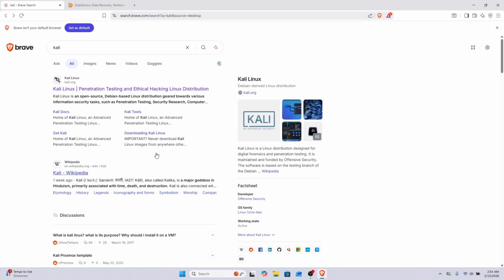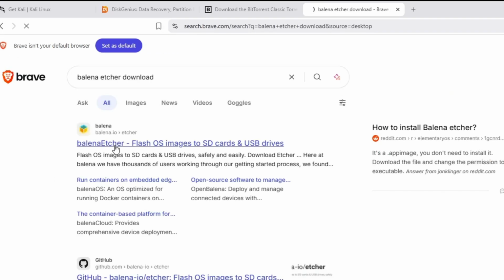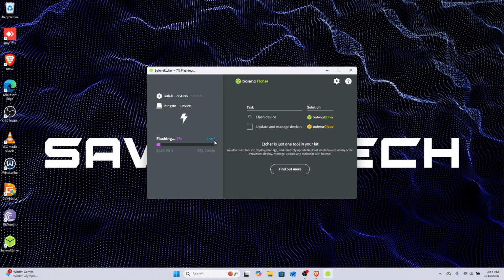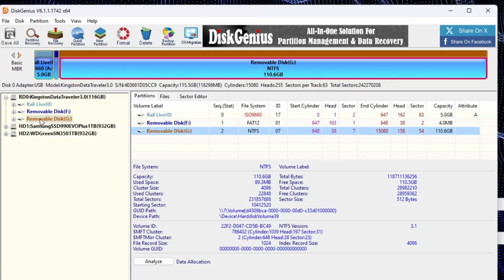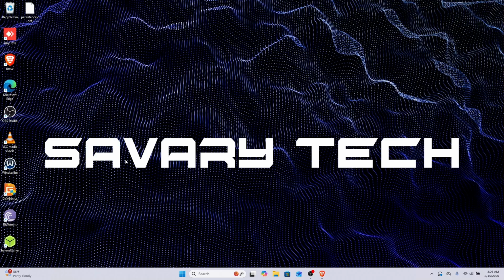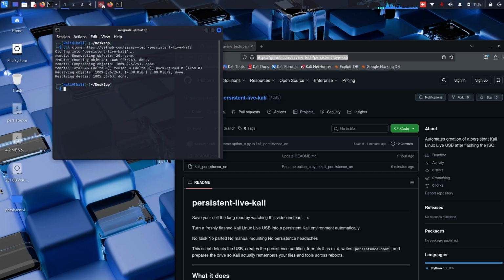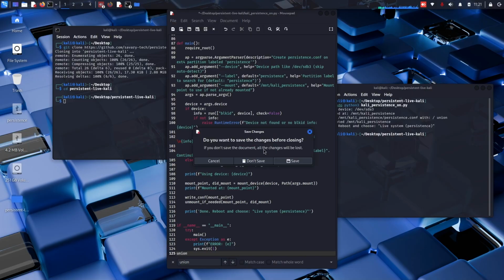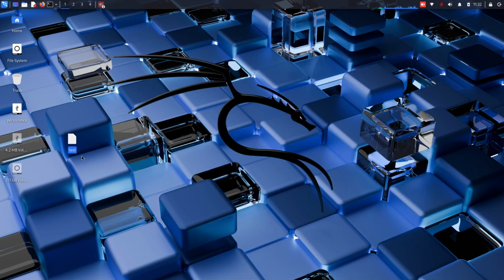How to Create Persistent Live Kali - 2026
In this video, I show you how to create a persistent live Kali that stores information you've put on it. It doesn't delete everything when you shutdown or restart your computer.

Timeline:
0:00 - Stuff you need
1:56 - Flashing the drive
3:17 - Creating persistent partition
6:18 - Booting to Kali
6:43 - Enabling persistence
9:17 - Rebooting to persistent partition